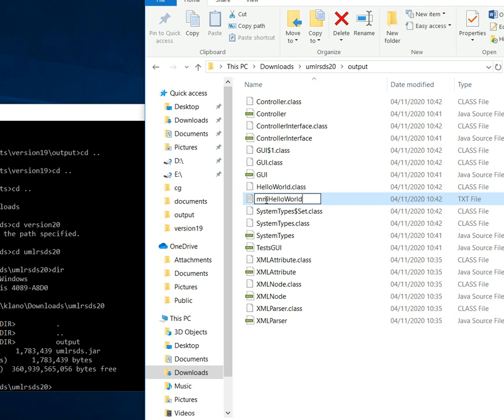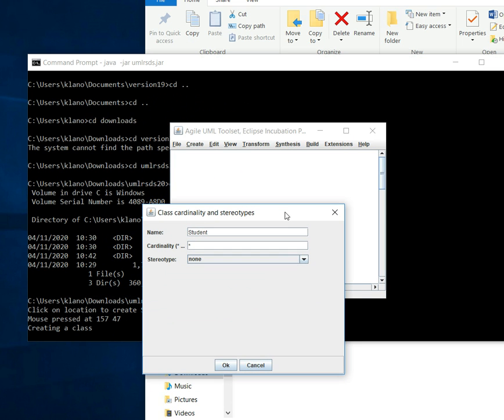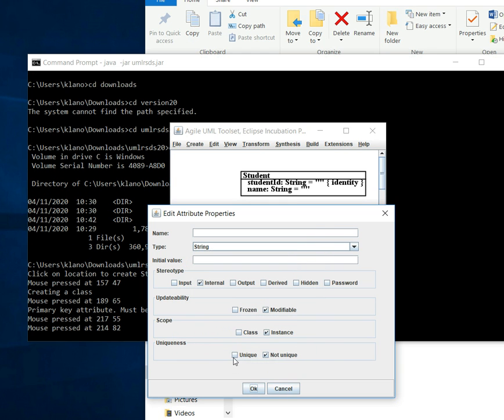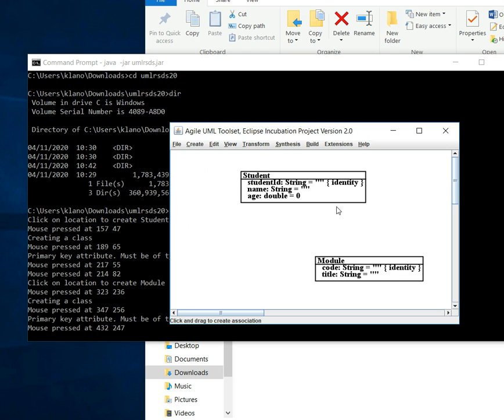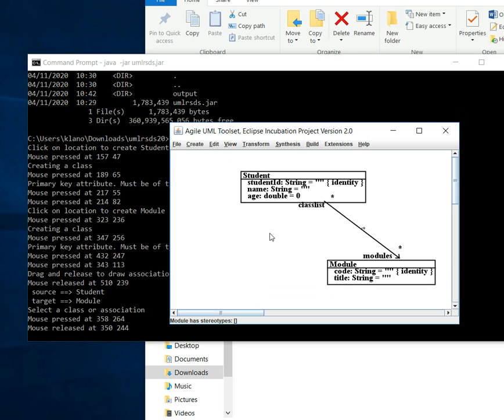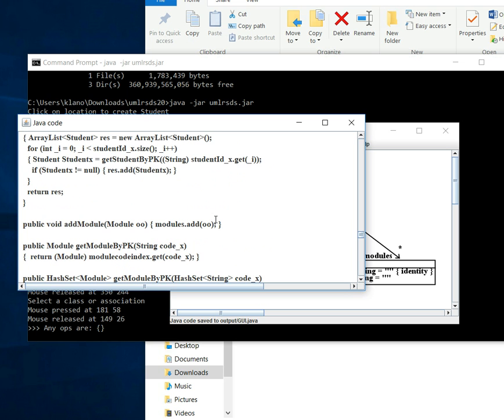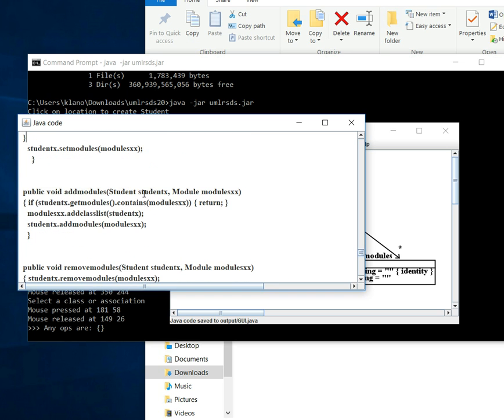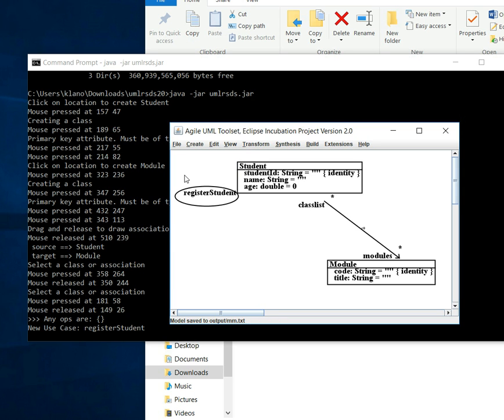Creating Class Diagrams with AgileUML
This shows how to create simple class diagrams and generate code for them.